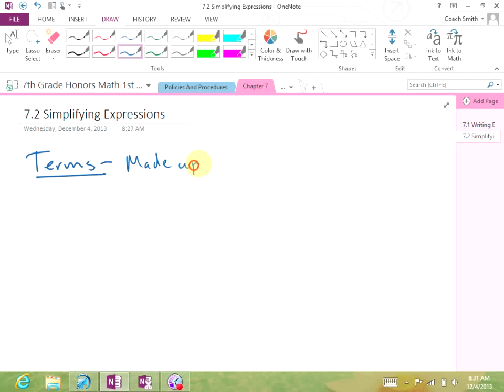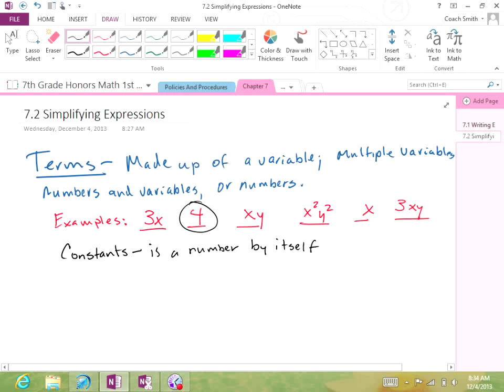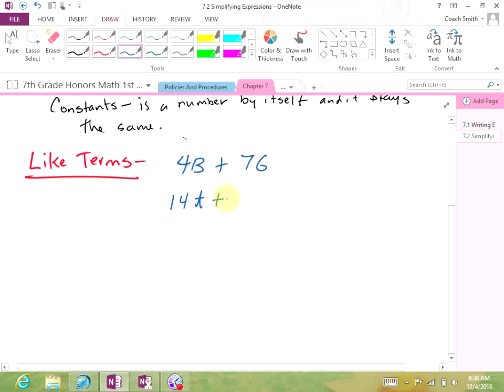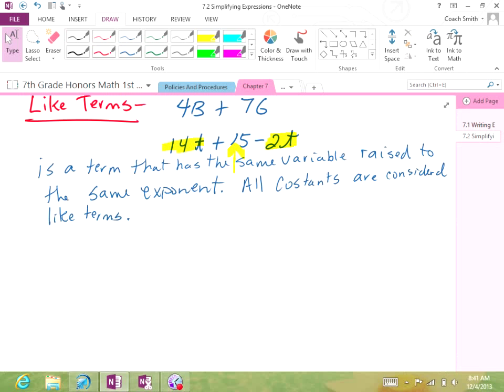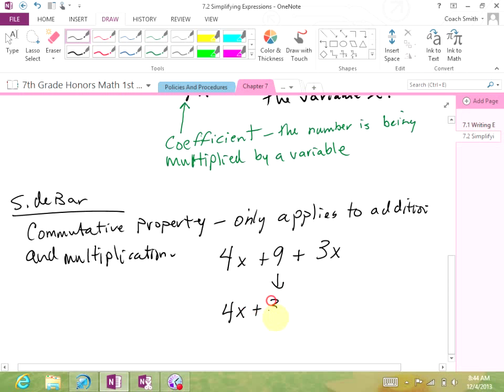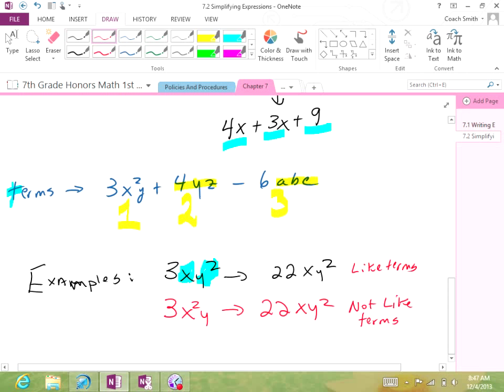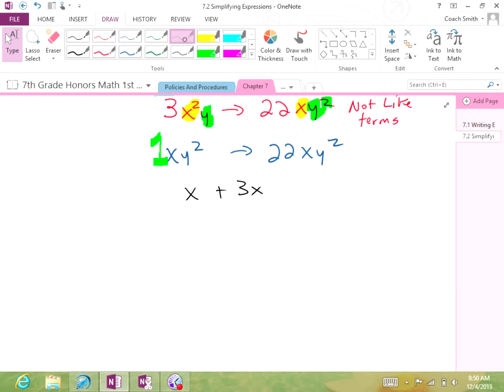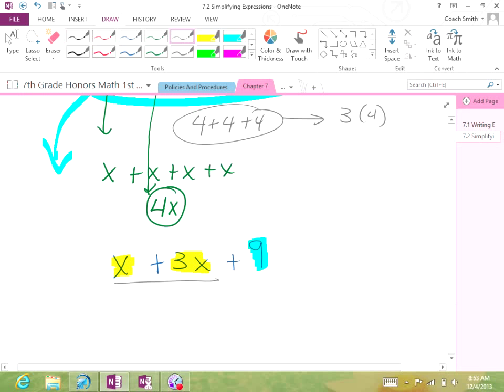7.2 Simplifying Expressions-1st Hour